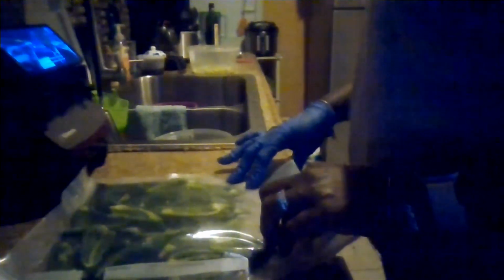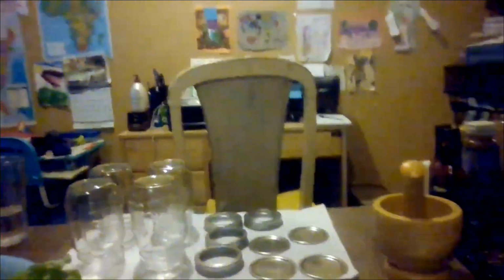How to store jalapenos 🌶️ on this rainy day and more ❤️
Hey yall!  This is my 1st vloggy vlog so enjoy the video because its real and typical Sunday where we are just doing whatever around the house.  We purchased a Food Saver almost a year ago and I am just using it so I decided to store some veggies from the garden. Along the way I give yall some info about the family its all love. I hope yall enjoy bust'n it up with me.